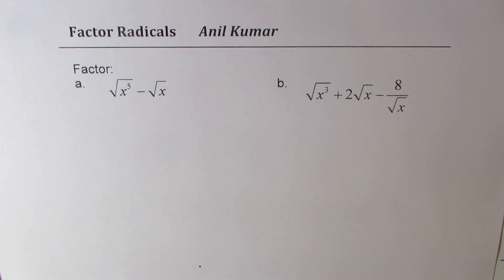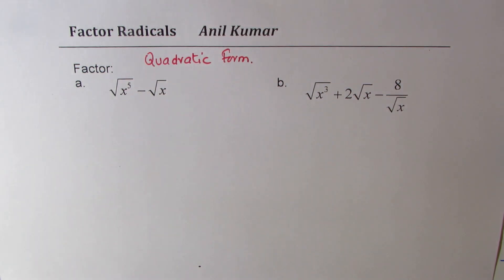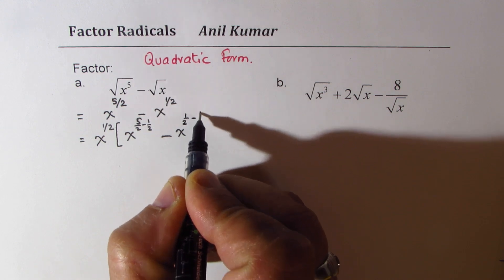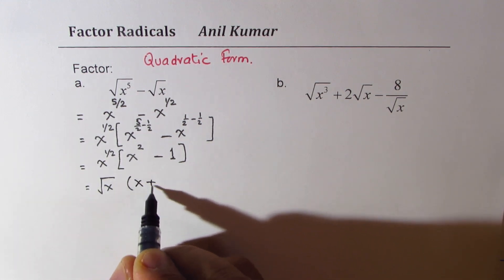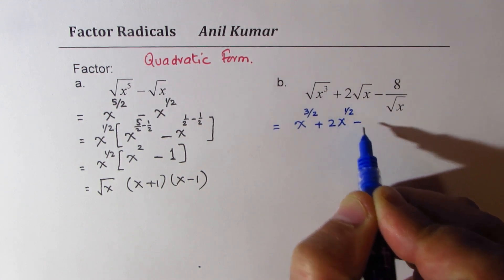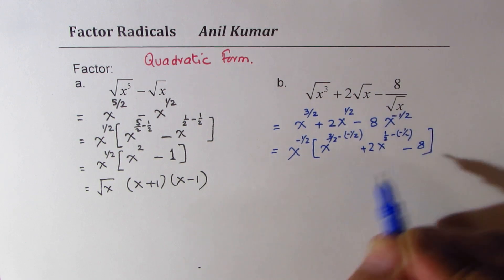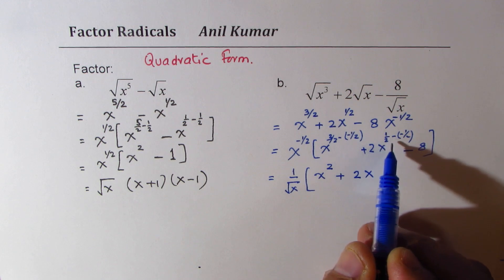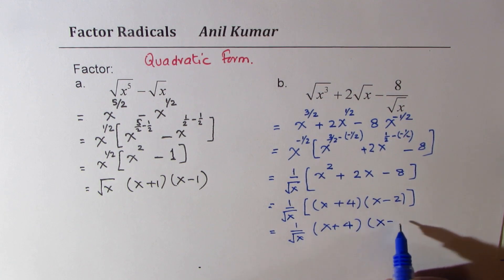How to Factor √(x^3 )+2√x-8/√x Square Roots and Radical Expressions